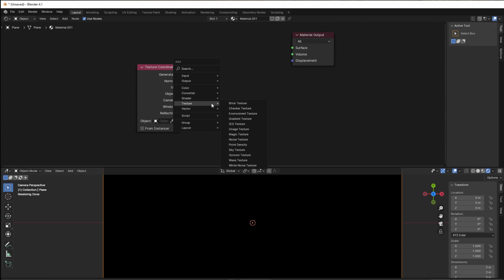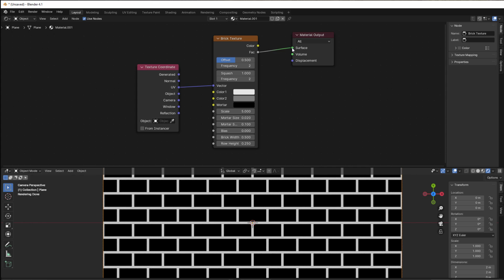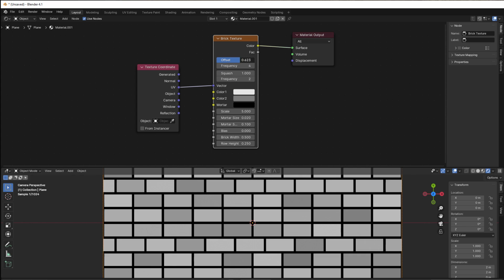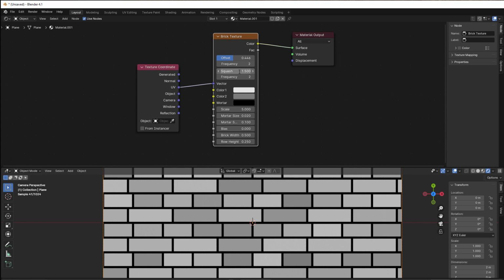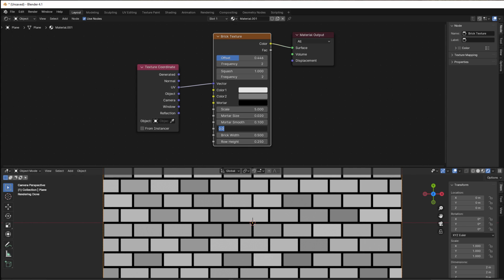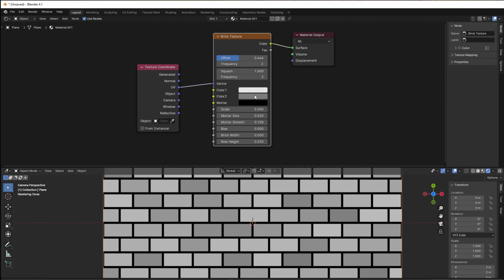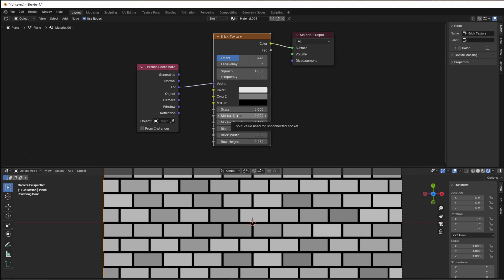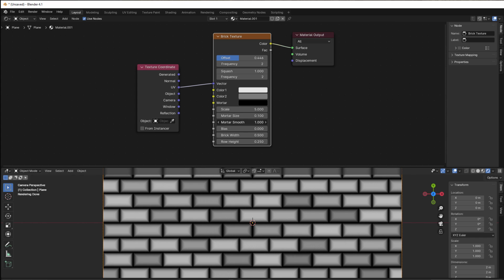11: The brick texture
We are starting to look at the built in textures now, first out is the brick texture.